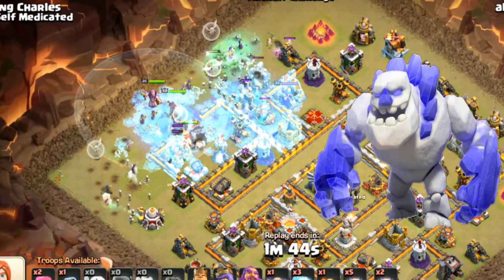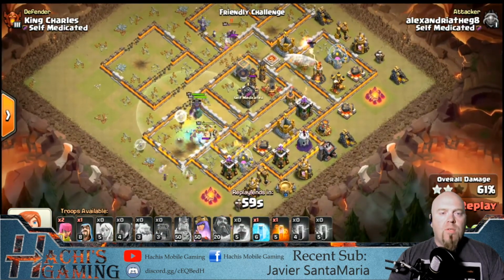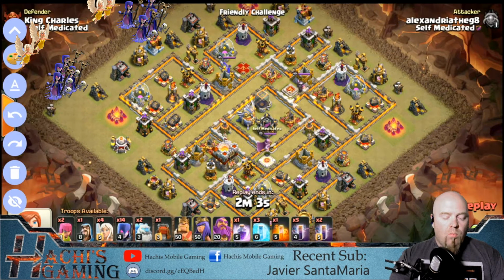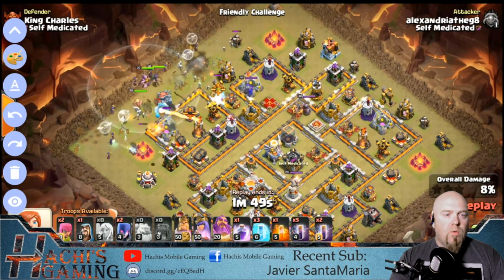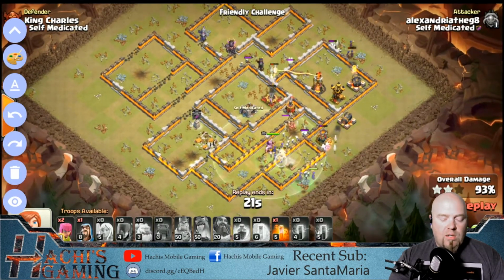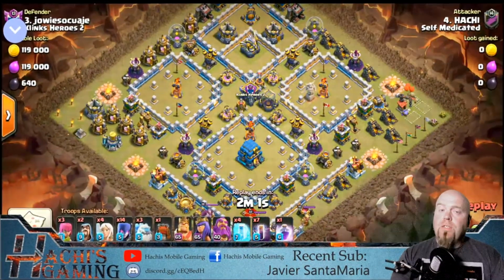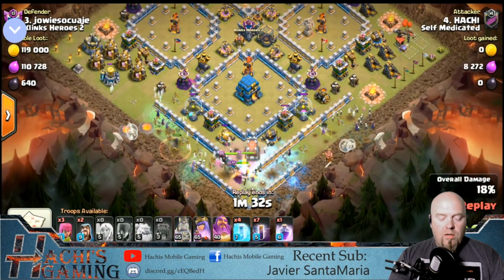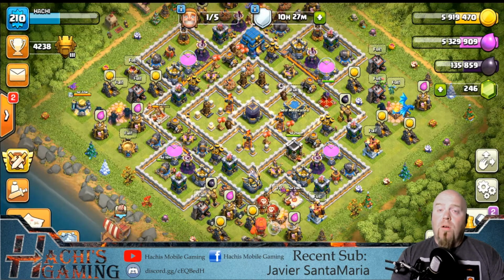New TH11 War Attack the Frozen Bat Witch for Clash of Clans 2019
Well We put together the Frozen Witch and the Batslap for a Monster Th11 Attack
TH11 3* 1:30, Detailed walkthrough 3:36, th11 v th12  11:38, TH12 v TH12 @ 13:56